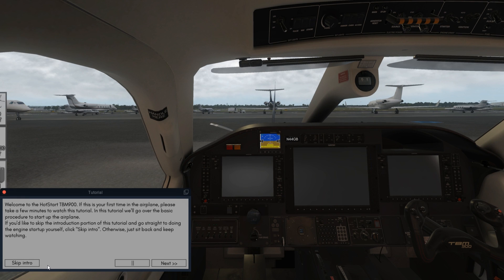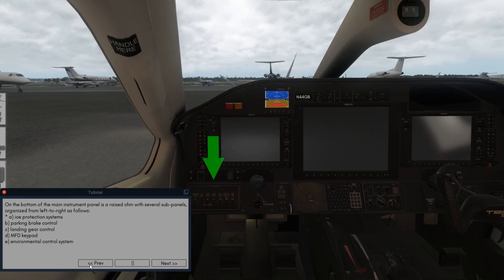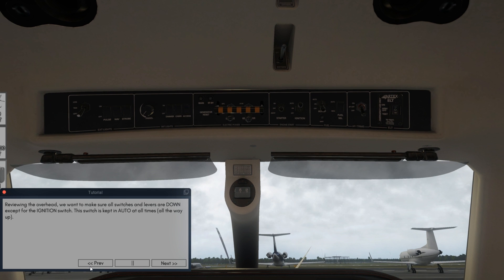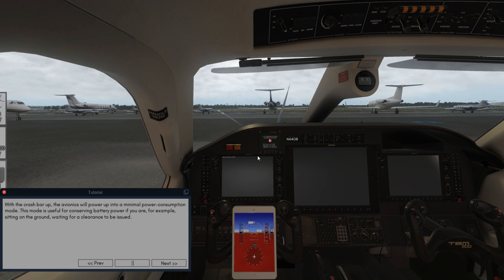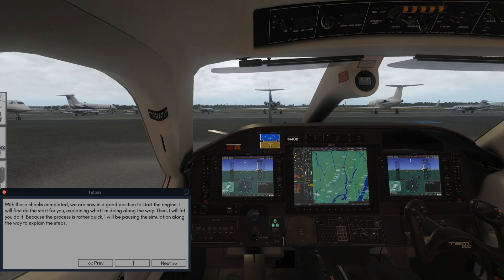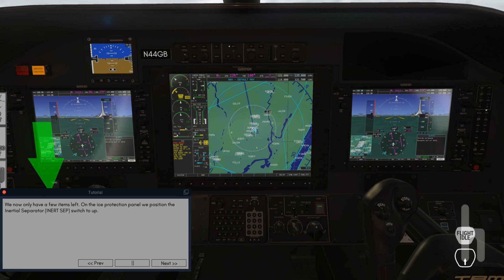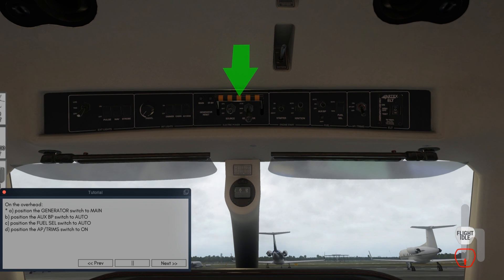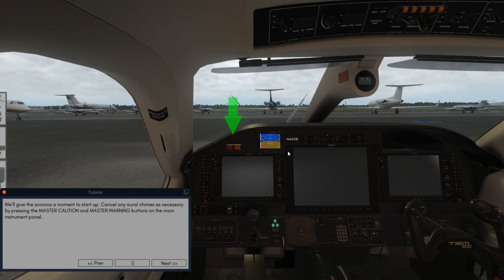HotStart TBM 900 Interactive Engine Start Up Tutorial for X-Plane 11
New TBM 900 Interactive Engine Start Up Tutorial for X-Plane 11
this tutorial is built into the TBM 900 install.

Phoenix1168
Jeremy Coté
CaptainWumbaba
jacknuttall15
Feurum TV
ACpt43 Squawk
Raphael Aasen
W0TMadMan678 88
Takeoff Aviation
Coolman
P Scorpionmastr
tryme
kozi 9095
Krista Branco
Crazyeyeskillerclown
England spotter
TheLightningKicker
Hello Its me
Dexter Choo
Dev Enforcement
Brooks Allen
Swiss001
FrenchyGuy
Claris
X Combat
HiFlyer
15 Eagles
Tom Langkemper
Justin Polanco
Graeme Porter
Pablo D
Scarpy
Noah S.
Nosyno
Captain UK
Find Your Passion Gaming
_Speed-Play_
voltanicMercuay0
HunterDrew
DonQuijoteGR
Eduardo C
Henryk Kedzior
Dutch Wings
Deadz Eyz
M. Wi
Josh Deitz
Ryan Todd
Josva Meinhard
haikal

PC Specs

Processor 8700K
16GB Ram
GTX1080ti
Hardrive 500 SSD
2 TB Hardrive